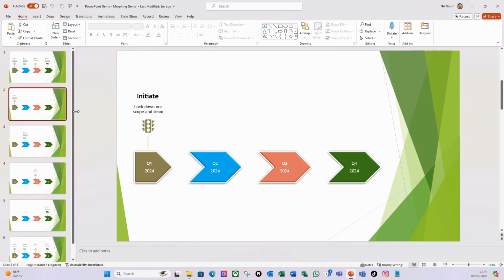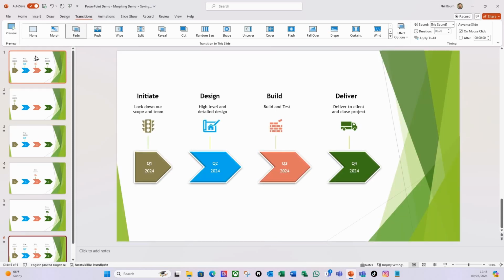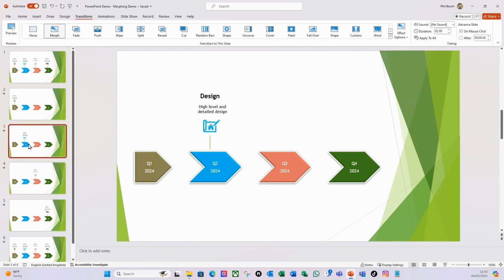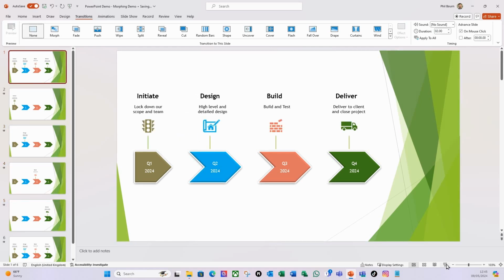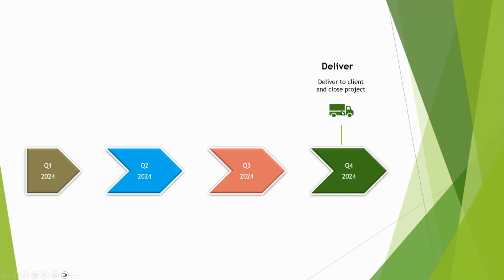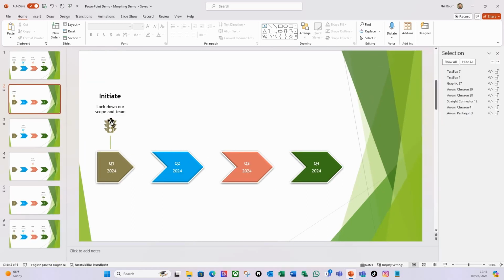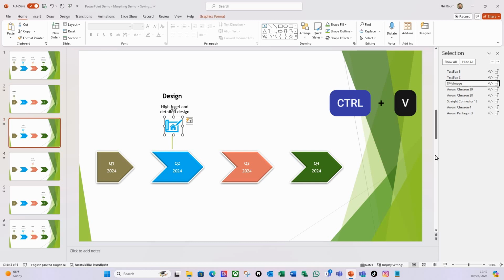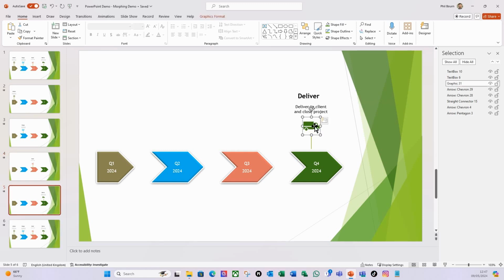Unlocking Powerful Features in Microsoft PowerPoint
Welcome to another video from Change Tips and Tools! Today is a break from the norm as I want to demonstrate some tips and tricks with Microsoft PowerPoint around transitions, a must-know for any Project Managers, PMOs, and professionals who want to advance their career. In this ultimate PowerPoint transition tutorial, you will learn how to create seamless transitions that will take your presentations to the next level. Whether you are looking to impress your stakeholders or simply enhance your slides, mastering PowerPoint transitions is key.

This video includes:
00:00 - Intro
00:45 - Overview of what we will cover
01:37 - Transitions in PowerPoint with Fades
01:54 - The power of Morph transitions
02:35 - Morph characters in the transition
02:59 - How Morph icons in the transition